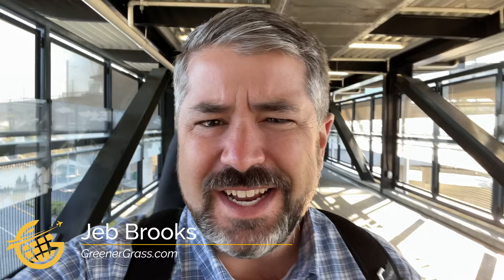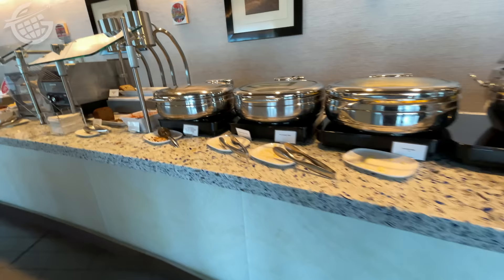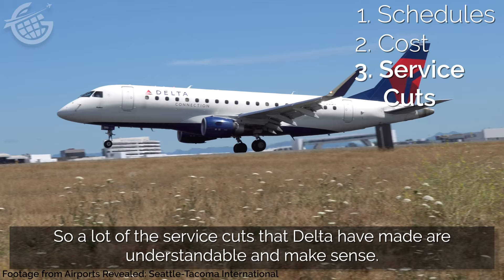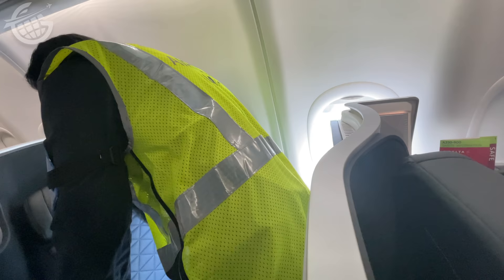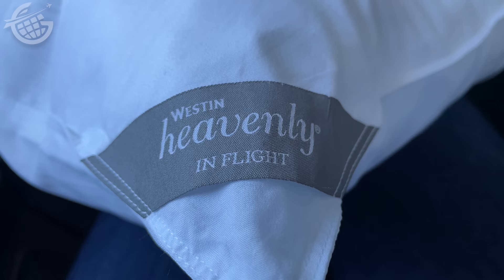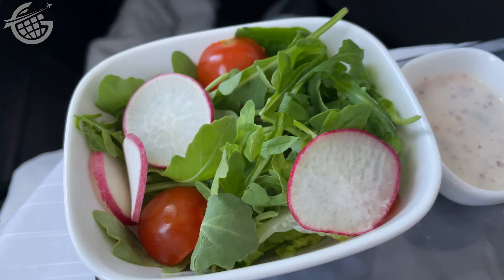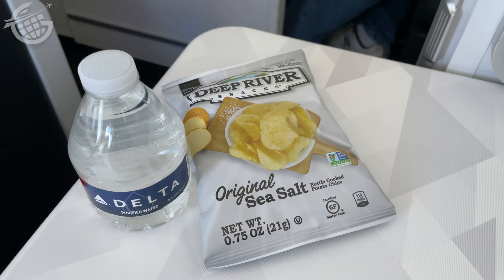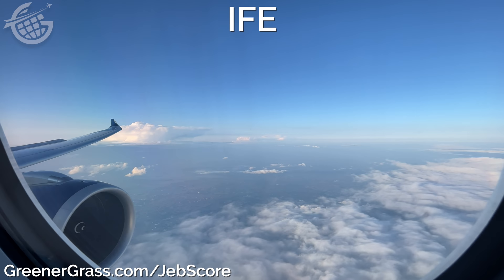Delta One A330neo Seattle to JFK | The ULTIMATE Delta Air Lines Test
In this video, join me for Delta One service from Seattle to JFK to decide for yourself whether Delta Air Lines deserves to be considered the top airline in the United States.

You’ll see everything: From the Delta Sky Club Lounge to the Delta One Seat on the A330neo. You’ll see how the premium Delta One meal service looks and get a sense for Delta Air Lines’ most advanced Inflight Entertainment. But, perhaps most importantly, I’ll share some insight into what Delta Airlines’ service is like.

Delta has always been a top-of-the-mark airline among US Carriers thanks, in large part, to the fantastic crews onboard their airplanes. In this video, I’ll break that down for 2021.

But, perhaps best of all, I’ll rank it all in order to give you a “JebScore.”

Please note, none of my comments should be construed as anything other than an attempt to help you decided whether you want to spend your hard-earned money on this experience. I feel nothing but gratitude for every experience I have in the sky – especially in a lie flat seat like this one!

Between now and the next time, “see you in the sky!”

Standard YouTube Description Language

0:00 Introduction
1:29 Delta Sky Club Seattle
2:56 Delta A330neo Arrival
3:30 Why I haven’t been flying Delta
4:50 Delta A330neo Seat Tour
6:50 Delta A330neo Departing Seattle-Tacoma International Airport
9:01 Delta One Meal Service
10:35 Delta A330neo Cabin Tour
11:47 JebScore